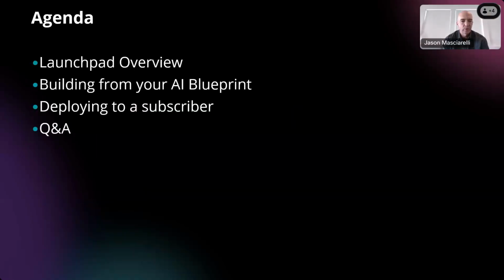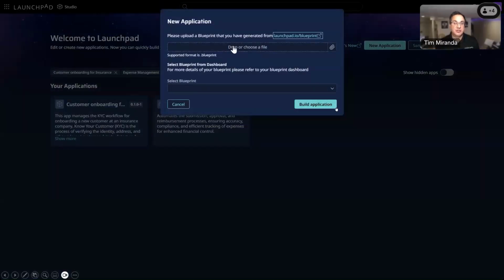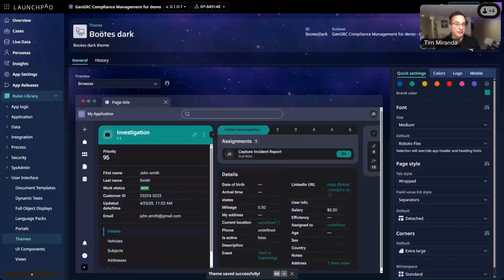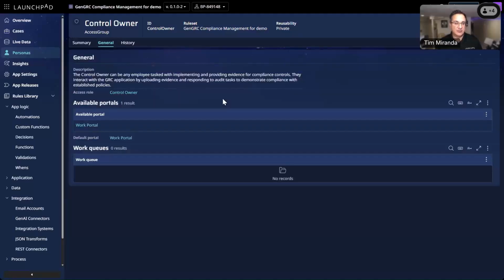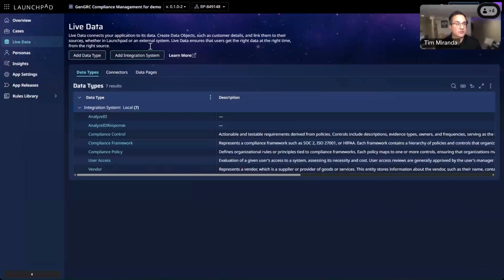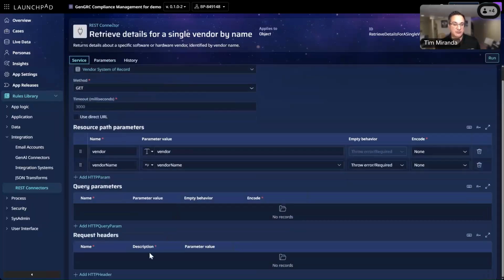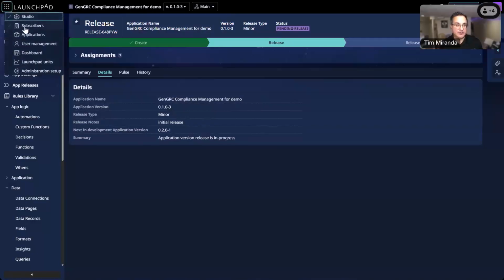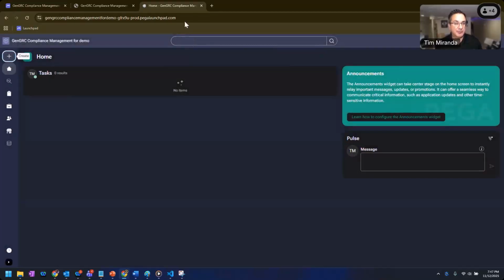Building Agentic Workflow Products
Learn how to create applications that perform work autonomously for clients. Experience the full Launchpad development lifecycle, from prototyping to building autonomous, workflow-driven apps.